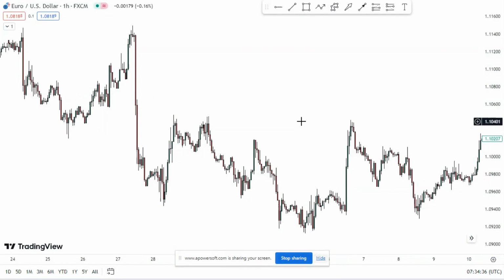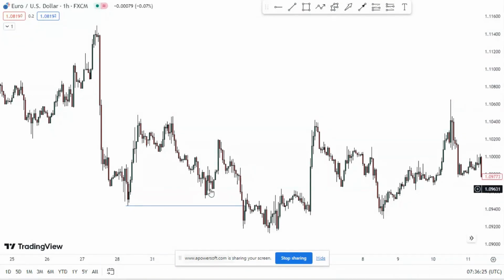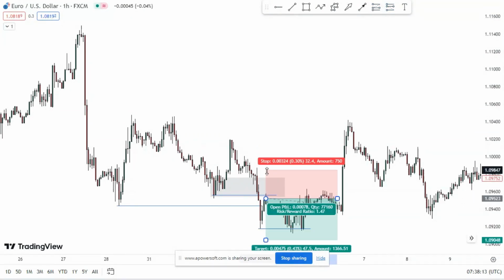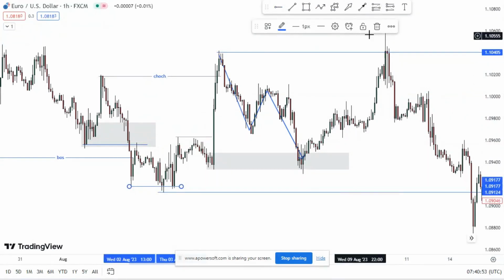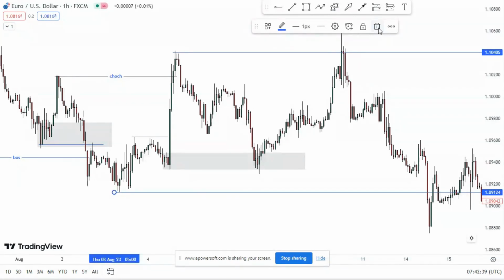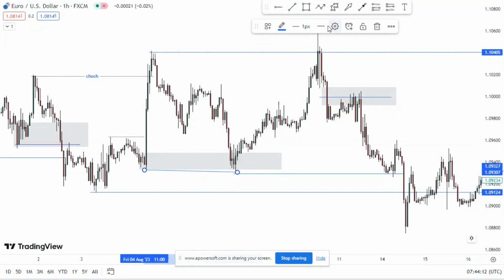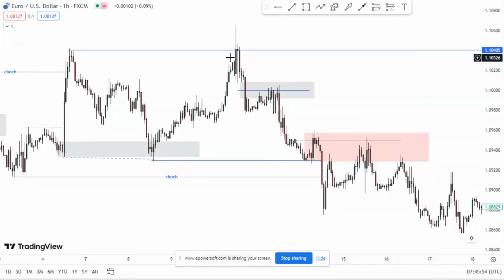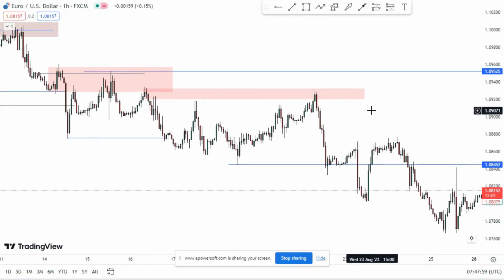No Daily Bias Forex Strategy || step by step